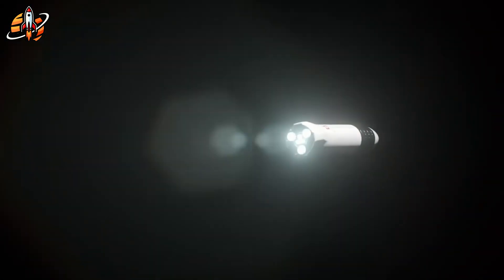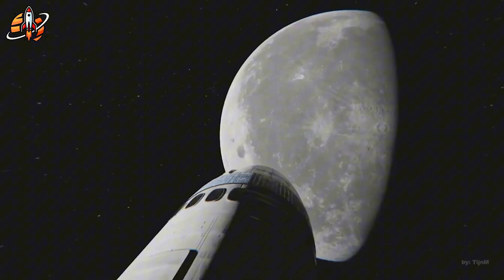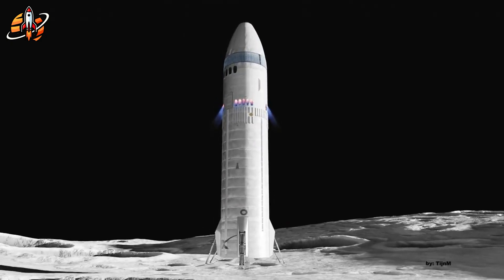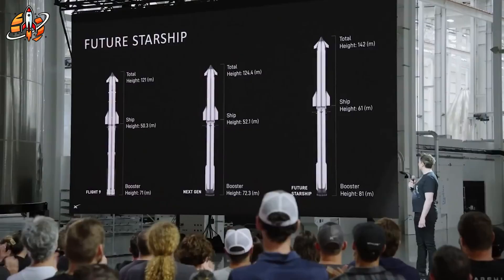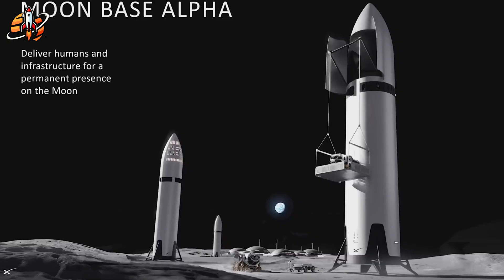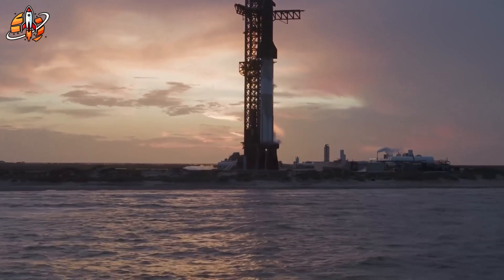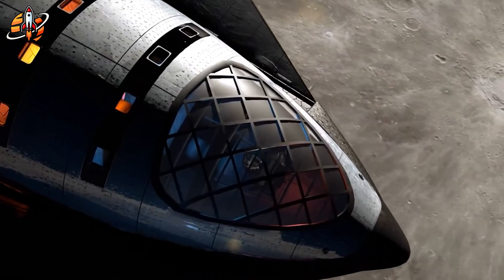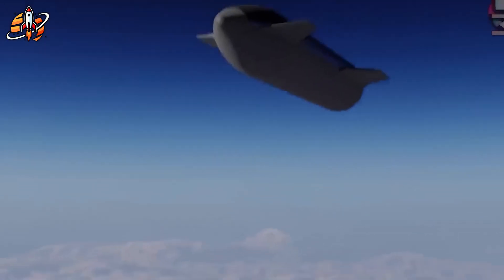Elon Musk SHOCKED NASA: SpaceX Moon Landing Has "FATAL FLAW"...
Elon Musk shocks NASA: SpaceX Starship's moon landing flaw exposed! Can bold fixes save Artemis?
⏳ Timeline:
02:06 - SpaceX's Secret Lunar Landing Tests Revealed!
06:26 - Starship's Insane Horizontal Moon Landing Plan!
10:54 - Political Storm Threatens SpaceX's Moon Mission!
13:55 - Musk Admits Starship's Fatal Flaw: No Legs!
16:32 - SpaceX's Game-Changing Fuel Breakthrough Shocks NASA!